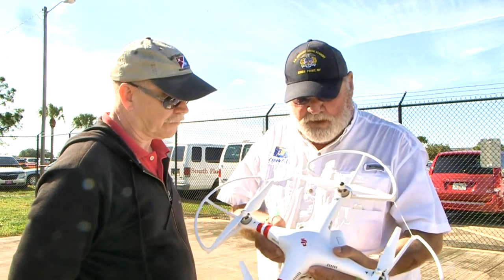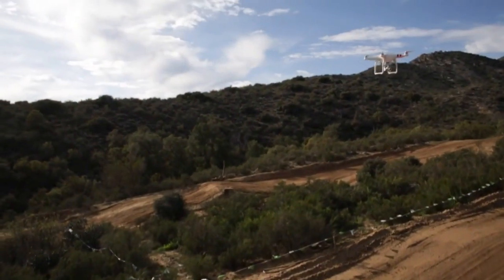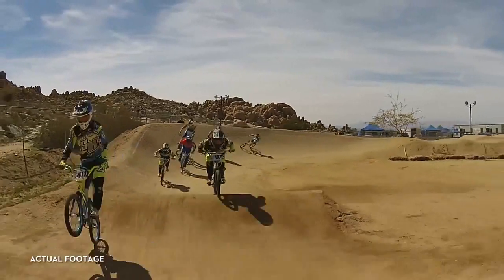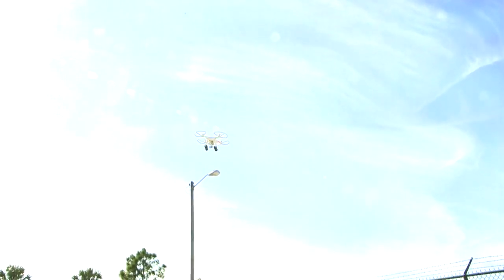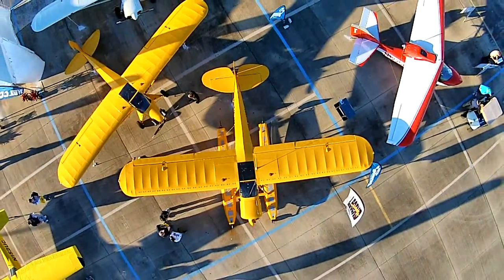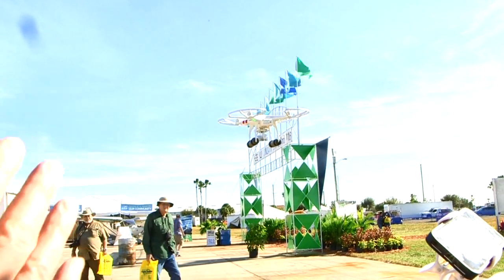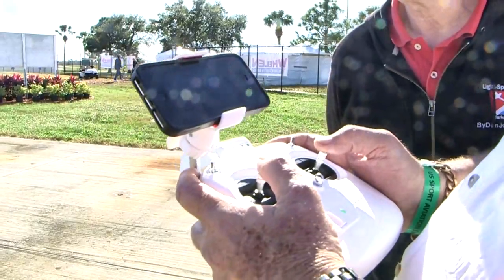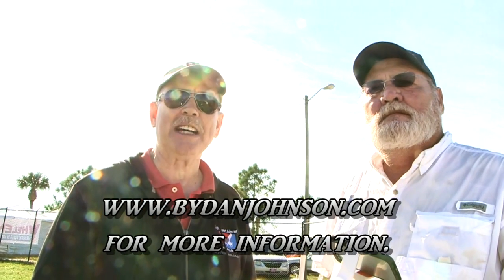DJI Phantom 2 Vision Plus quad copter drone, from Drone Depot USA.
Dan Johnson talks to Ron Bishop of Creek Cubs and Drone Depot USA about the Phantom 2 Vision Plus quadcopter drone from dji.

The Phantom 2 Vision+ quadcopter drone is simple to set up and super easy to fly, making it the first aerial filmmaking system for aerial photos and video. It's fun to fly, well-constructed, has very good battery life for its class and can painlessly be set to navigate a flight path autonomously.

The Phantom 2 Vision+ is powerful and is priced low enough for anyone who wants to get started capturing videos and photos from the sky. After charging the batteries which give about 20 minutes worth of flying time, the craft can go from box to flight in as little as ten minutes.

The Phantom 2 Vision+ features FPV, meaning that the pilot can see what it sees while flying via iPhone or Android phone. It has radar and also real-time telemetry. Flight time per battery is approximately 25 minutes! The software will also work with either Mac OS X or Windows.